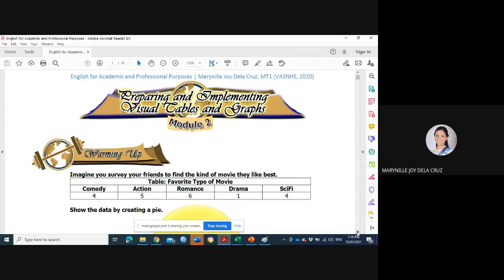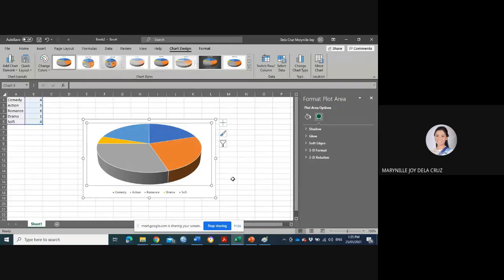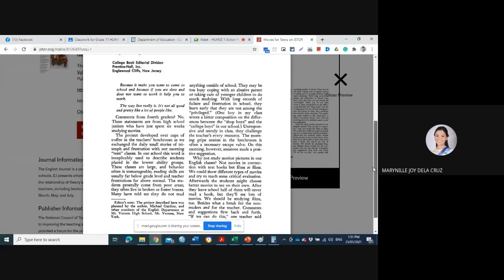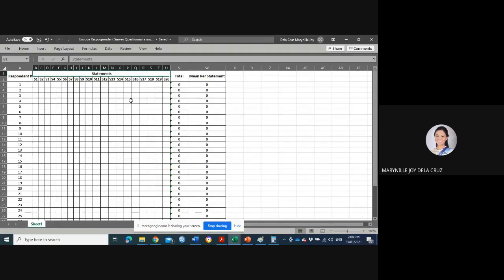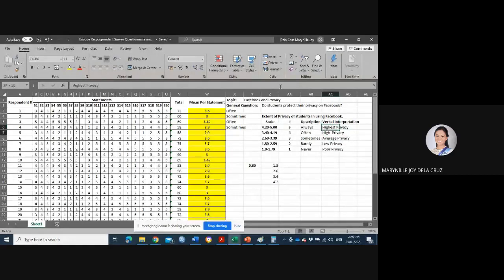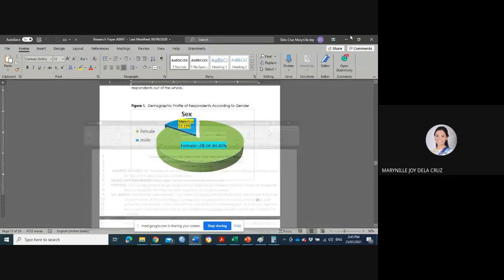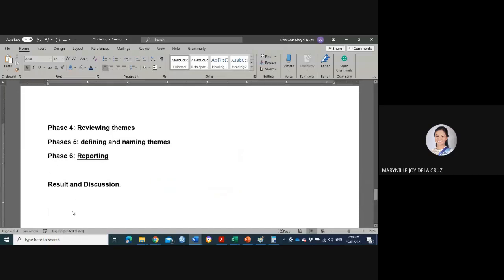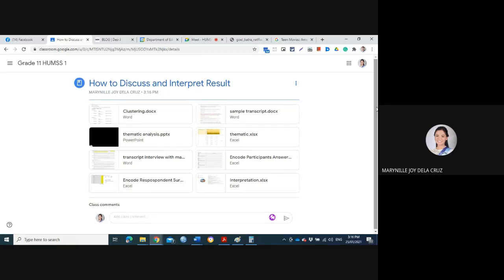HUMSS 1 Action Research Module 2 Online Class (Day 2)